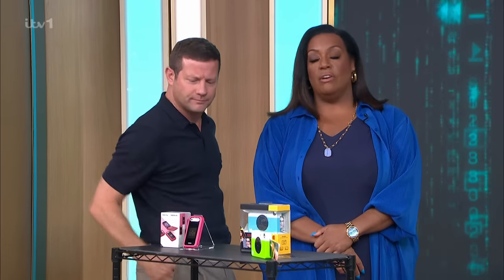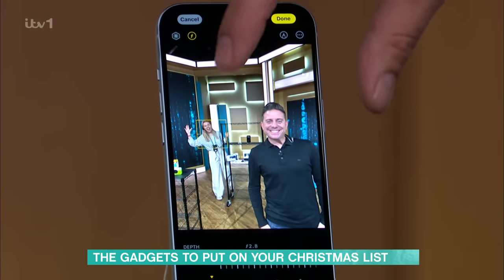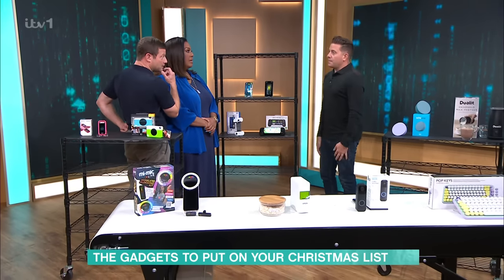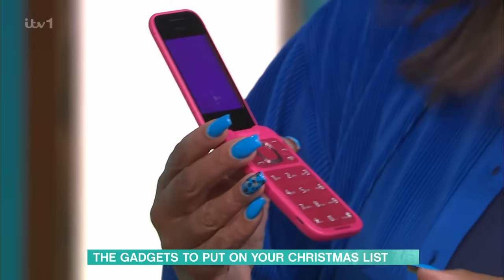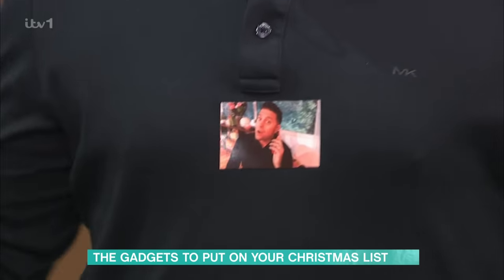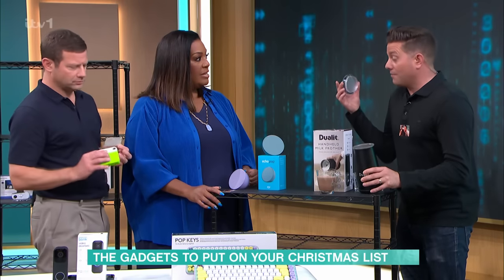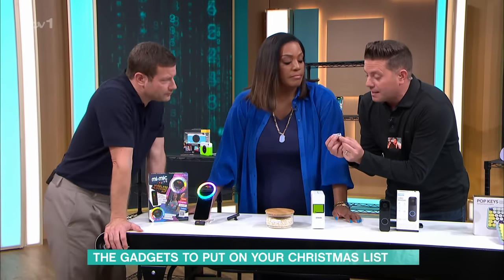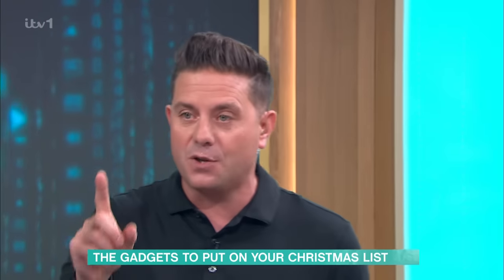The Gadgets To Put On Your Christmas List - 29/09/2023